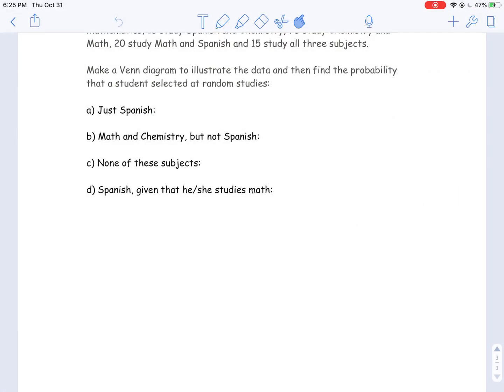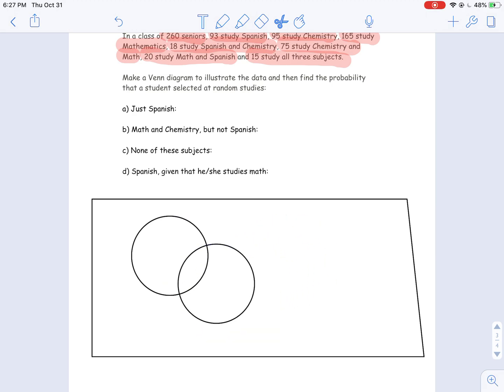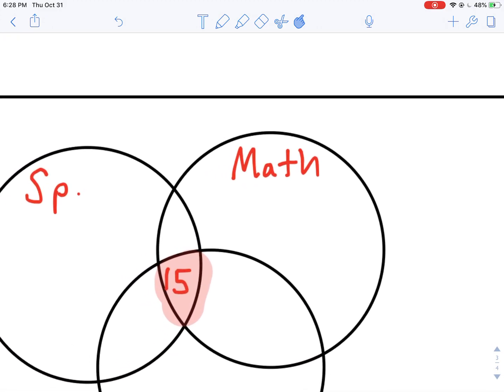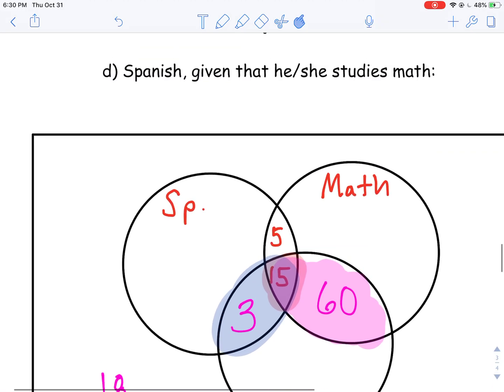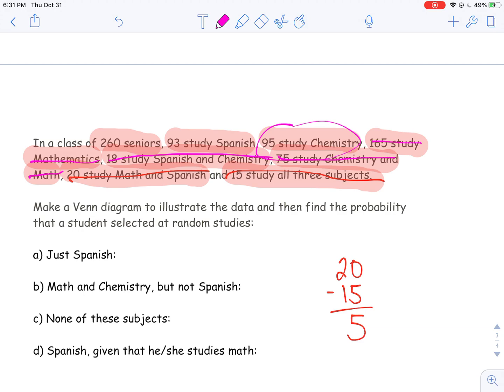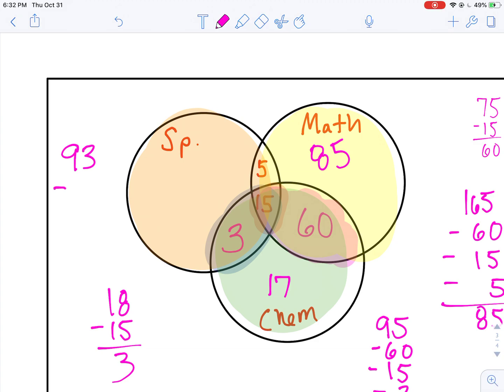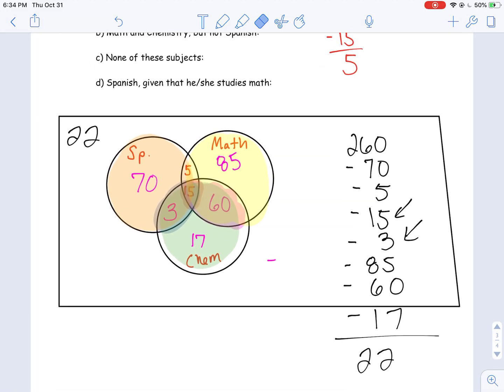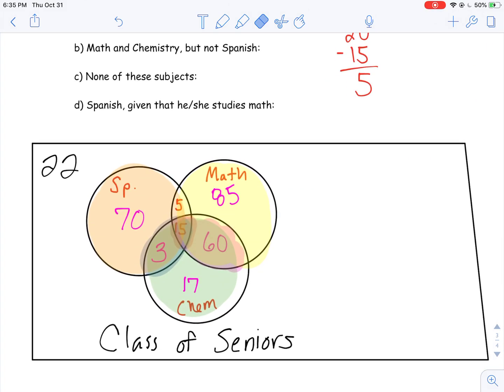Venn Diagrams HW - 3 circles (Seniors, Chemistry, Math, Spanish)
I walk through how to create a Venn Diagram with 3 circles when given total sample/survey size and information about the subgroups